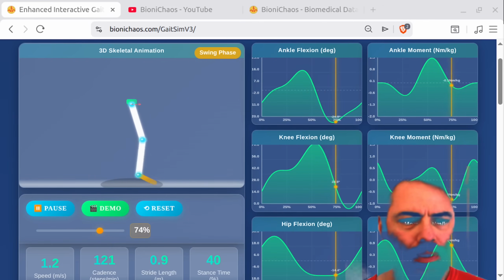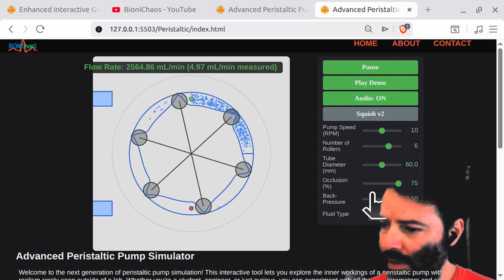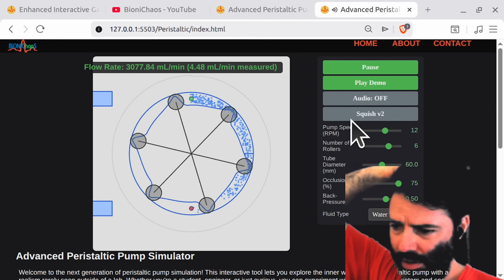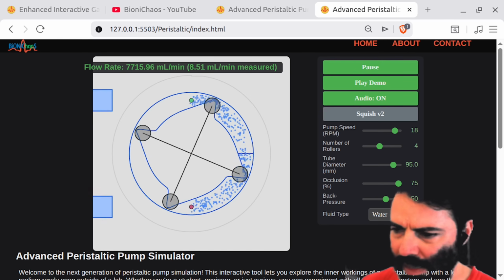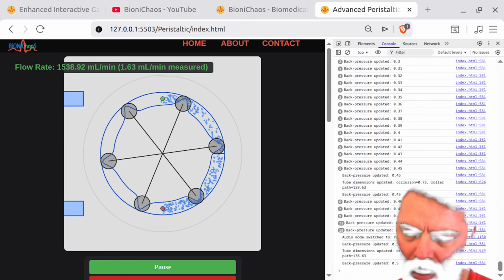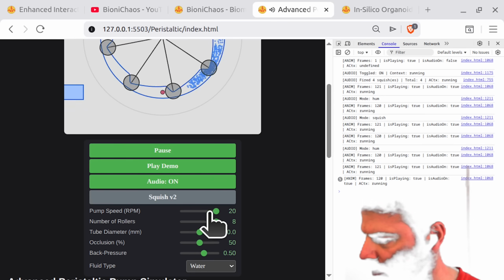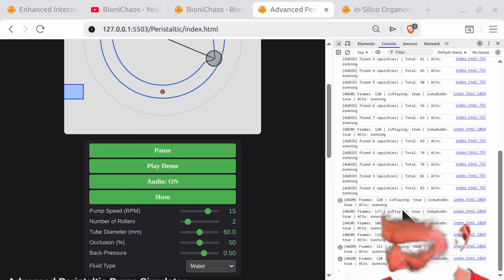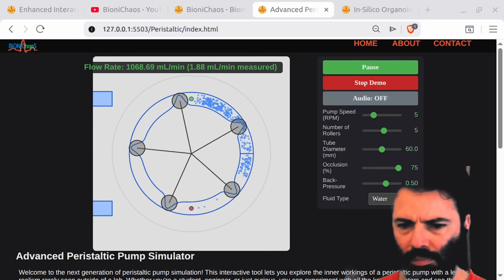AI Web Development: Coding Dynamic Sonification for a Peristaltic Pump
Welcome to another session of AI-driven web development and biomedical data science! In this video, we continue building out our interactive peristaltic pump simulation by tackling a highly requested feature: dynamic sonification. Our goal is to generate realistic, physics-based audio that reacts in real-time to the pump's speed, occlusion, squeeze force, and the number of active rollers.

Instead of writing the JavaScript audio context code manually, we are utilizing autonomous AI coding agents (specifically Claude Haiku 4.5) to troubleshoot, write, and deploy the Web Audio algorithms. Watch as we work through the challenges of auto-generating complex audio envelopes, dealing with intermittent browser sound issues, and balancing frequencies so they are audible on standard speakers.

Throughout the video, we test different sound profiles, including a low-frequency "hum" linked to pump speed and a rhythmic "squish" burst that triggers every time a roller compresses the tube. You'll see firsthand how AI context windows operate, how to diagnose console errors when the browser auto-pauses audio, and how we eventually refactor multiple clunky UI buttons into a single, cohesive audio experience.

We also outline the future roadmap for this simulation. Soon, we want the audio to organically reflect the tube's diameter, back pressure, and fluid type for a truly immersive jelly-like squishing sound.

Everything we code and build on this channel is deployed live for you to interact with. If you want to test out the peristaltic pump simulator or explore our other projects, head over to bionichaos.com.

00:00 Reviewing peristaltic pump sonification parameters
02:16 Using AI agents to troubleshoot simulation audio
03:26 Testing hum and squish audio modes
04:25 BioniChaos platform and deployed tools overview
05:32 Diagnosing intermittent Web Audio console errors
08:00 Reviewing AI-generated audio frequency and gain changes
11:15 Dealing with AI context window limits and file mistakes
12:51 Successfully fixing the continuous hum oscillator
13:21 Refactoring UI to a single unified audio toggle
15:00 Combining steady hum and rhythmic squish bursts
16:15 Documenting future organic audio improvements
17:42 Outro and where to test the live simulation